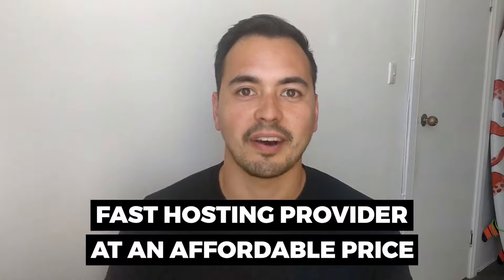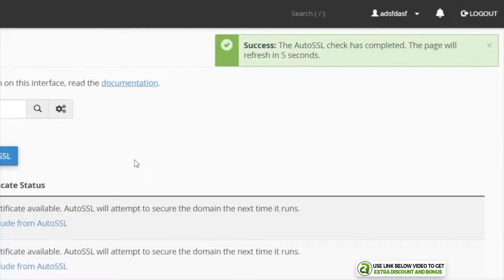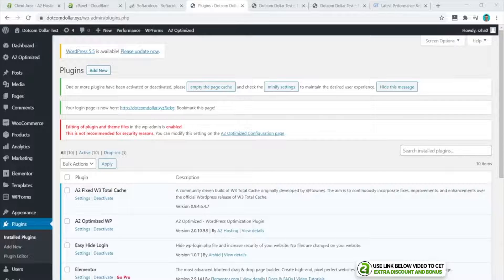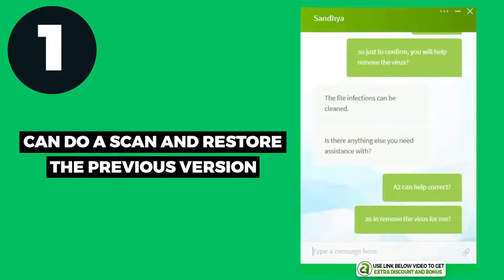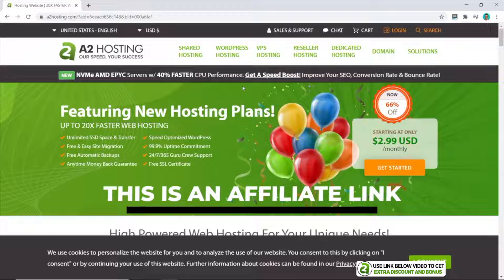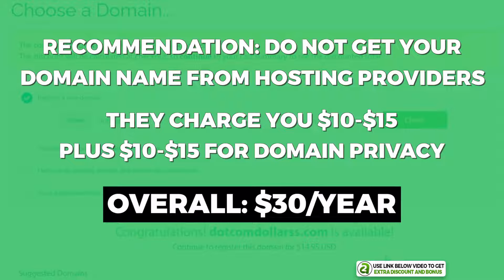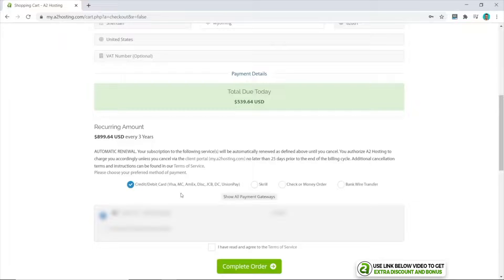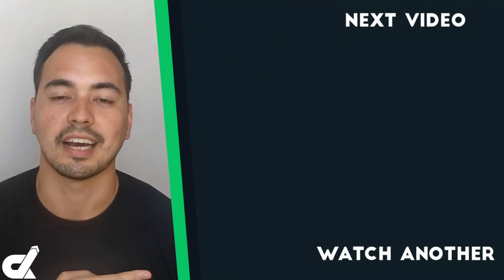A2 Hosting Review (2025) ❇️ Speed Test, Live Demo & My Honest Web Hosting Recommendation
Are you looking for a fast web hosting provider at an affordable price? Well, in this A2 Hosting review, I'm going to go through everything that you need to know about A2 Hosting to decide if they are the right hosting provider for you.

I will also provide you with a live demo so you essentially get to test out A2 Hosting without having to purchase it yourself.

And lastly, I will provide you with my honest recommendation on if or who should buy A2 Hosting.

⏱️TIMESTAMPS⏱️
00:00 - Overview & Bonus
01:00 - After Purchase Setup & Ease Of Use For A2 Hosting
02:36 - A2's Speed & Uptime Performance Tests
05:09 - Customer Support Rating
07:27 - Pricing Options For A2 Hosting Shared Hosting Plans
12:35 - A2's Honest Recommendation